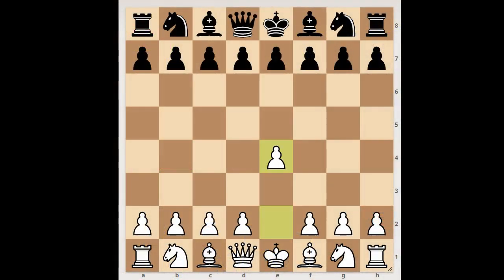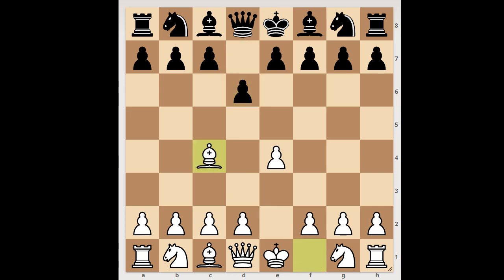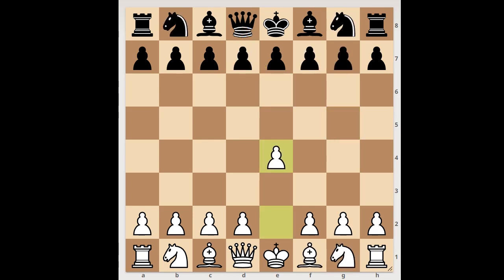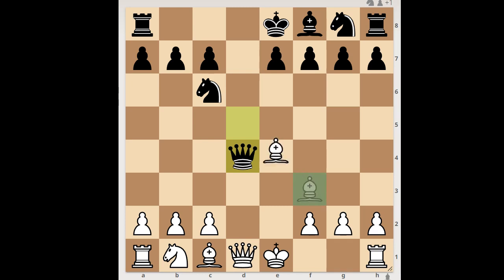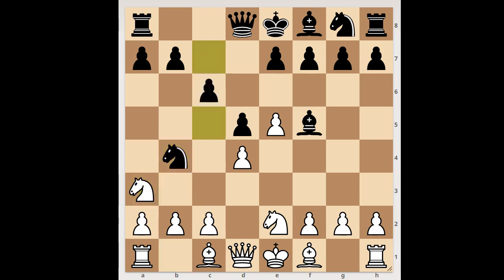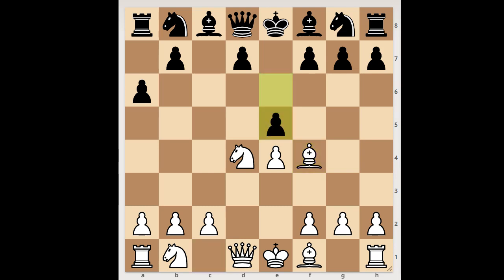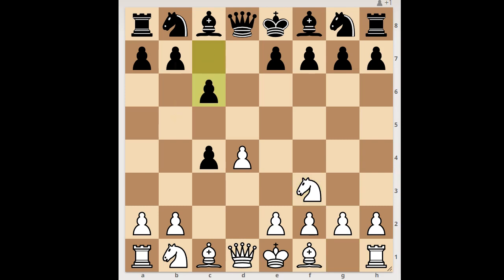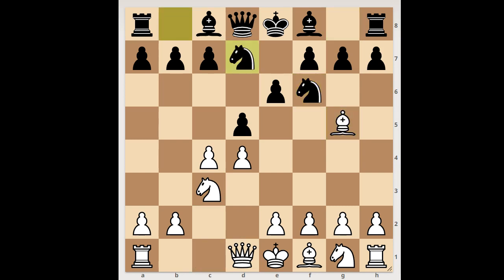Tricks, Traps And Blunders 7 | These Blunders Would Even Make The Horse Laugh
Who Will benefit from these lessons?
Improving players and those who are new to chess
Chess coaches
Parents who teach their kids
People who like to learn from other people's mistakes

Tricks, Traps And Blunders 7